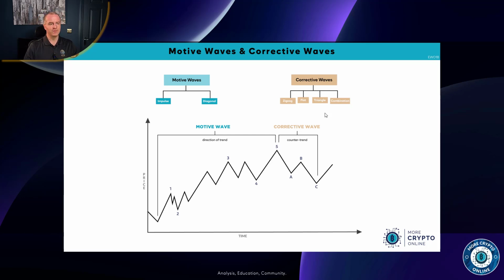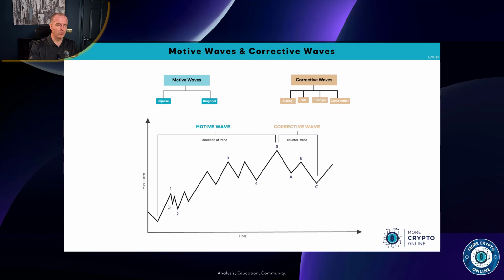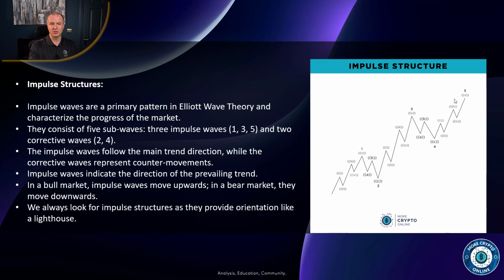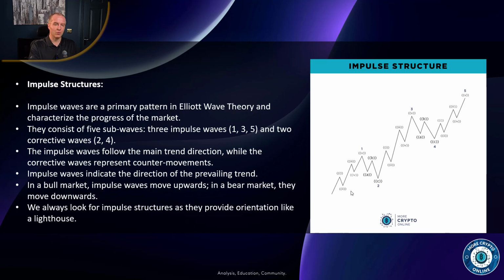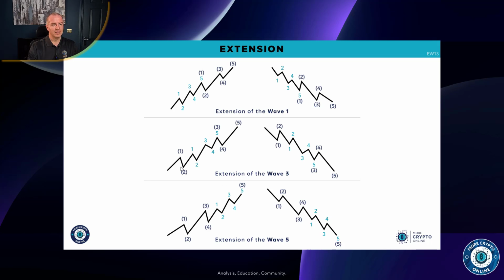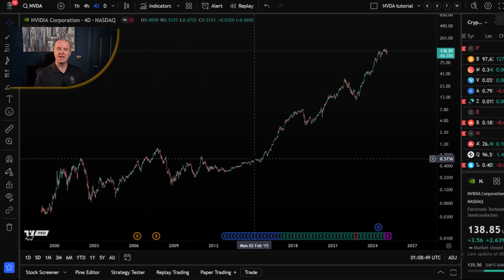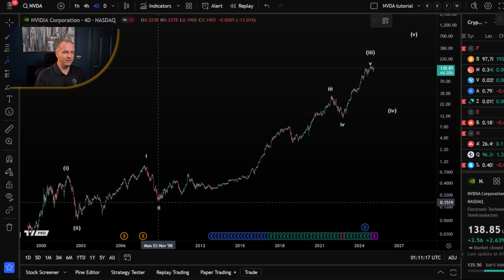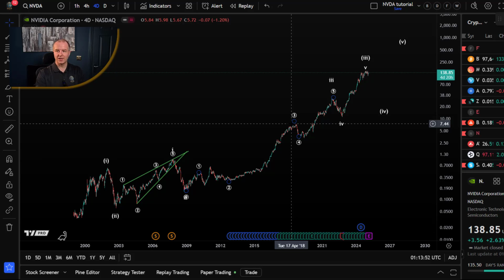The Most Powerful Trend Indicator: Impulse Waves & Elliott Wave Tutorial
📈 Master Elliott Wave Impulse Waves & Take Your Trading to the Next Level by watching this tutorial for beginners! Impulse waves are the foundation of Elliott Wave Theory and a crucial tool for any serious trader. In this tutorial, I’ll break down:

✅ What impulse waves are & how they form
✅ The 5-wave structure of an impulse move
✅ How to apply this knowledge to real charts (Live NVIDIA Analysis)
✅ Why understanding impulse waves gives you a massive edge

Timestamps
0:00 - Intro
0:40 - Welcome!
01:40 - Motive vs Corrective Structures
05:40 - Impulse Wave Structure Explained
15:00 - Nvidia Chart Analysis
22:00 - Outro

👉 Trade on Coinbase:
Receive $10 in BTC (see terms on website):

👉 Trade on Kucoin:
Receive a 20% fee discount:

👉 Trade with Trading212:
Receive shares worth up to $100: